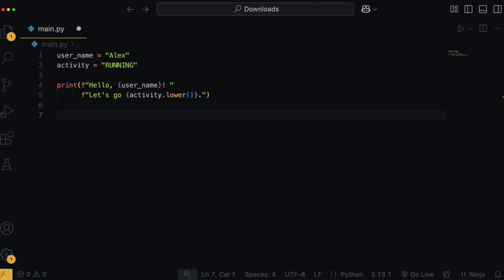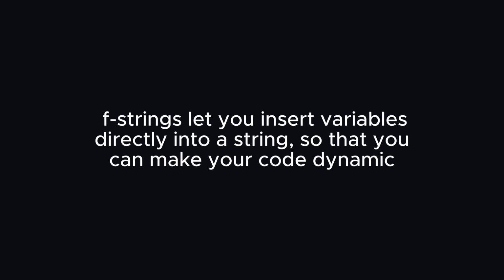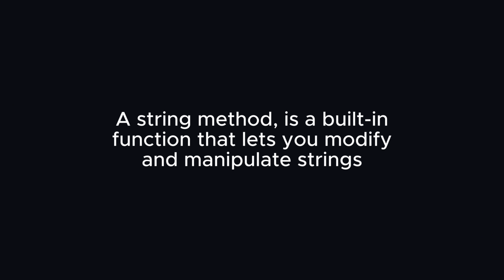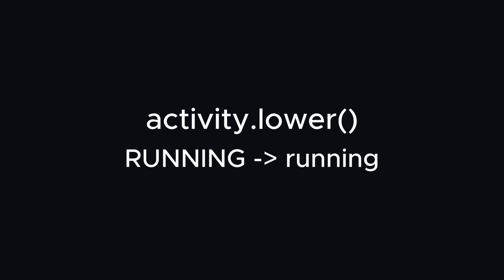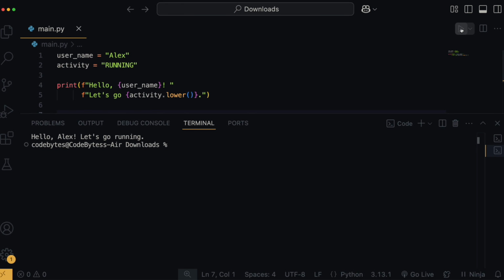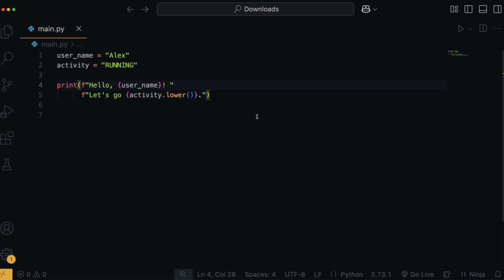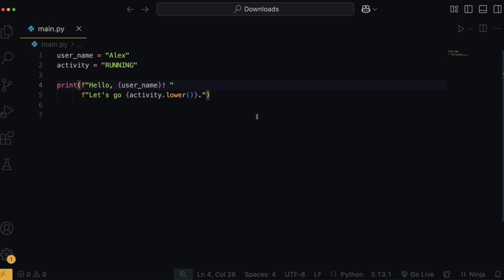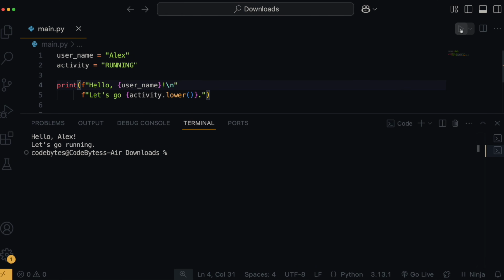Do You Know How f-Strings Work in Python? - Python Pop Quiz!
Contents:
0:00: Question
0:07 Answer

🚀 Welcome to CodeBytes!
Tired of dull lectures and endless theory? Here, you'll dive into Python and everything data through hands-on projects and real-world examples that make coding come alive!

🔍 What you'll find here:
▪️ Engaging Python tutorials for every level
▪️ Real-world data projects explained simply
▪️ Coding challenges and practical insights to boost your skills

⚡️ Python Tips & Tricks: [Coming Soon]
📊 Python Projects for Your Portfolio: [Coming Soon]
🤖 Automation with Python: [Coming Soon]
📝 Python Coding Challenges: [Coming Soon]